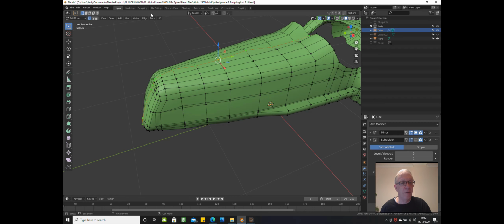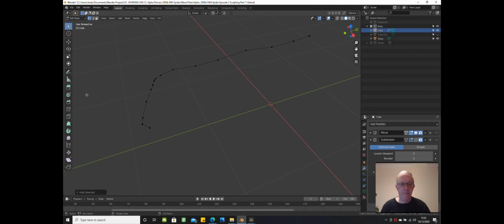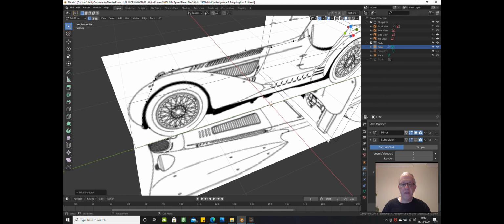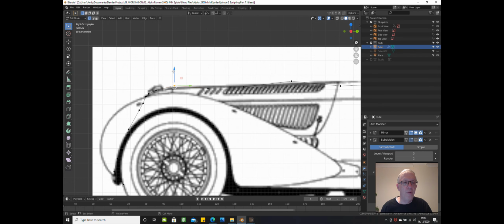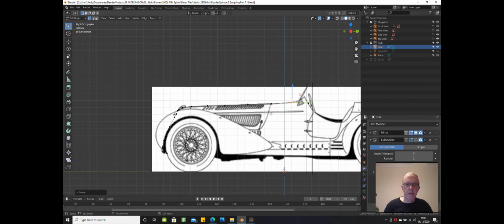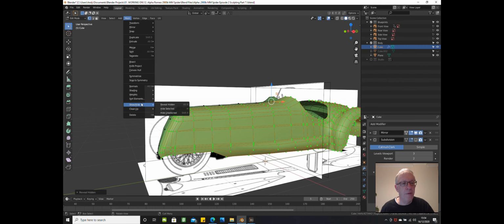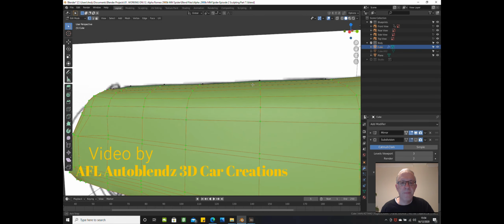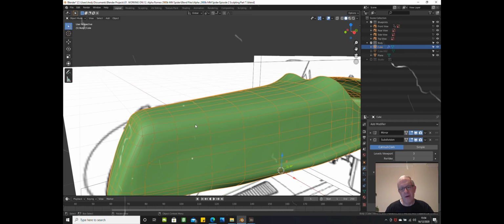Blender 2.90 Quick Modelling Tip - A tip to help modelling to Blueprints